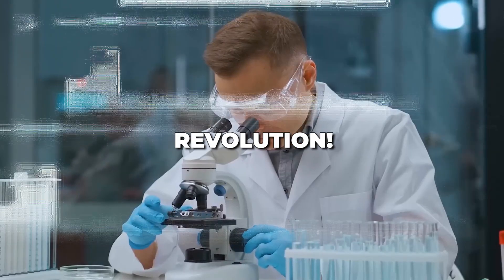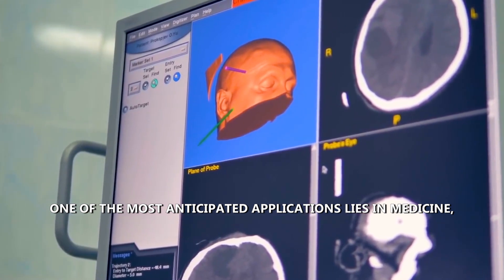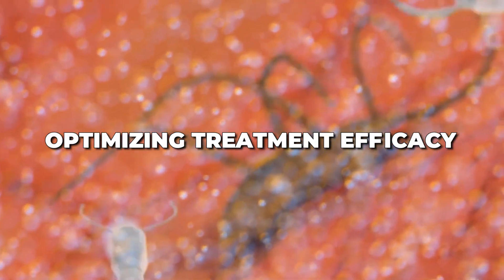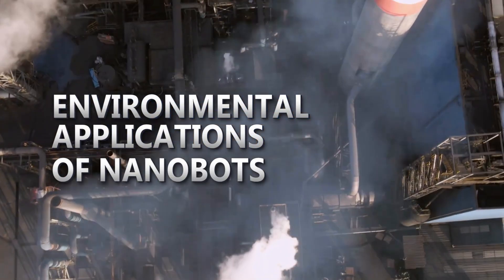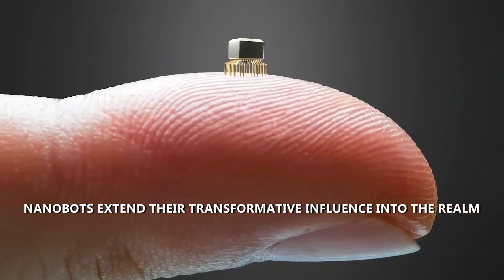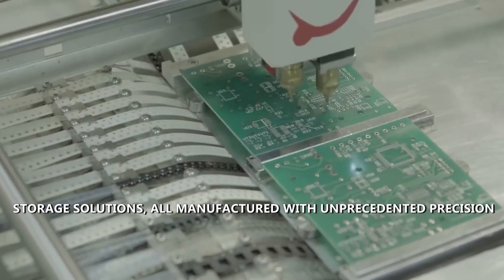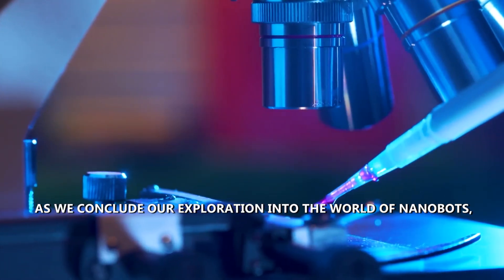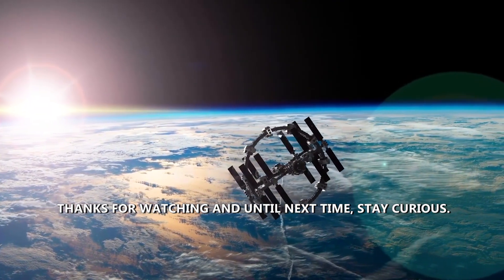The NanoBot INVASION: Future Impact on Humanity Unveiled!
🌐 Welcome to AI Untapped! 🤖 Dive into the captivating world of Nanotechnology with us as we explore the impending revolution of NanoBots in our latest video, "The NanoBots Are Coming || How Will They Affect Us In The Future."

🔍 In this groundbreaking episode, we delve into the essence of Nanotechnology, tracing the evolutionary path of NanoBots from their inception to their imminent impact on our lives.

🔬 Unveil the intricate workings of NanoBots as we dissect their key components, unlocking the marvels of their potential across various domains.

🏥 Discover the immense promise of NanoBots in the realm of medicine, witnessing their applications in targeted drug delivery, pioneering cancer treatment and detection, as well as in regenerative medicine and tissue repair.

🌍 Explore the broader spectrum of Nanobots' impact on our environment, showcasing their pivotal role in environmental applications such as water purification, desalination, sustainable energy production, and precision manufacturing at the nanoscale.

🛠️ Witness the transformative abilities of NanoBots in self-assembling materials, smart materials, and nanocomposites, reshaping the landscape of materials science.

🎥 Join us on this mesmerizing journey into the future, where Nanobots stand poised to revolutionize multiple facets of our existence, promising a world of boundless possibilities!

🔗 Share your thoughts and engage with our community in the comments section below! Let's embark together on this thrilling voyage into the realm of AI and Nanotechnology!